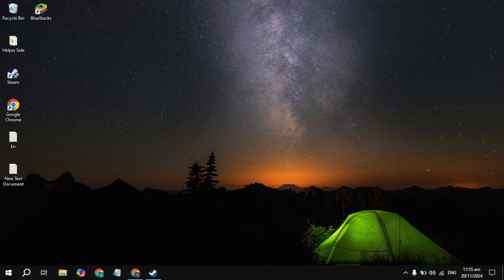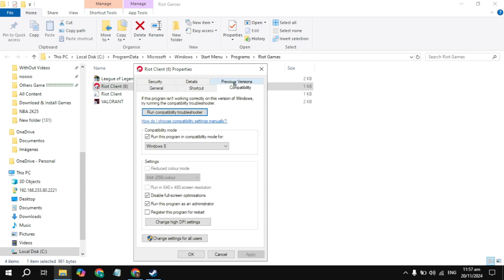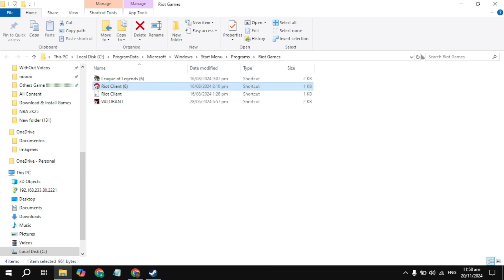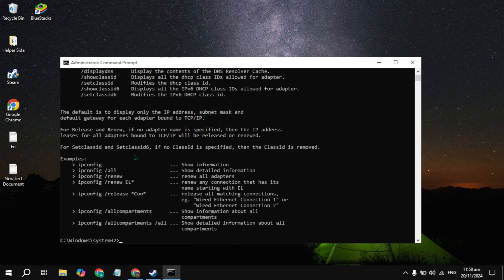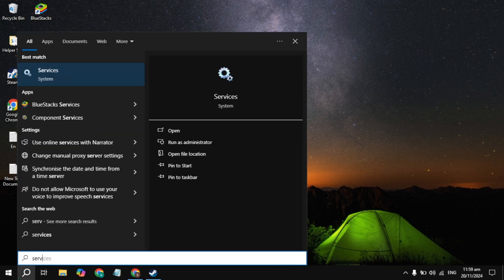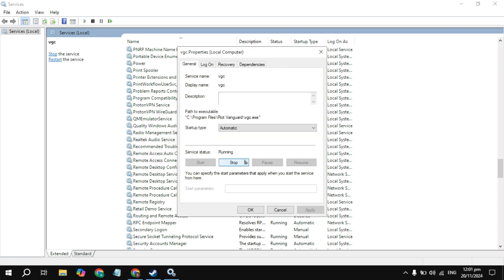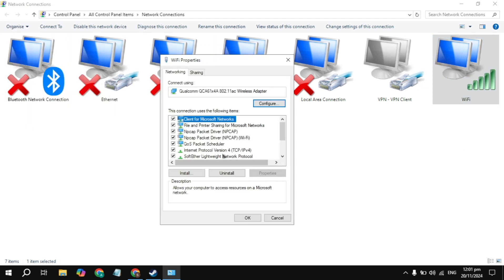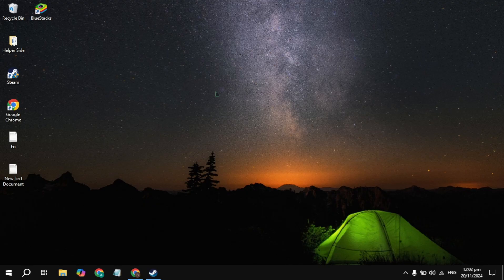How to Fix Valorant Error Code VAN 185 | Full Guide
Are you facing Valorant Error Code VAN 185? This full guide will walk you through step-by-step solutions to fix this error and get back to playing your favorite game. Whether it's a Vanguard issue, connection problem, or system conflict, we've got the fixes for you. Follow along to resolve the VAN 185 error quickly!